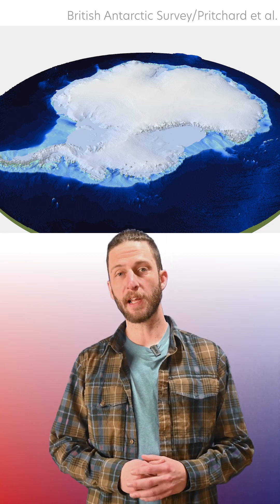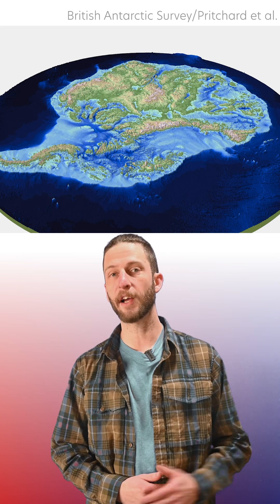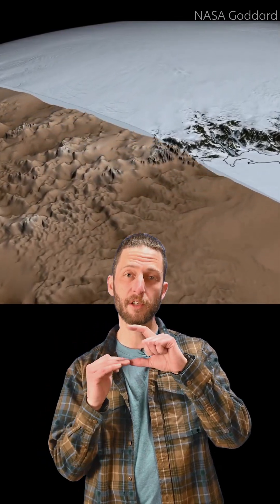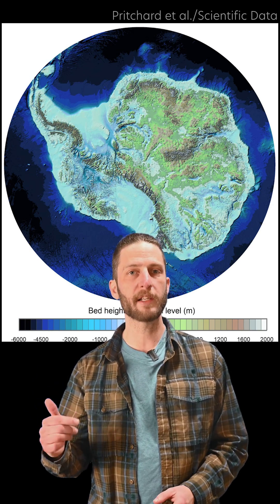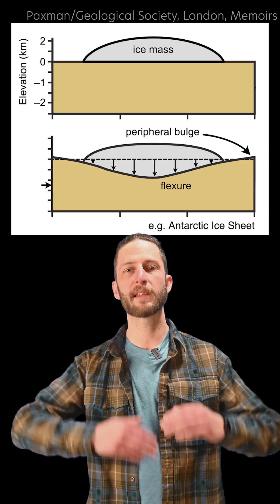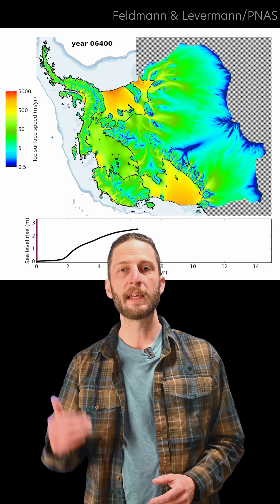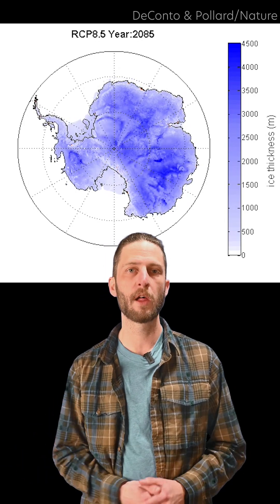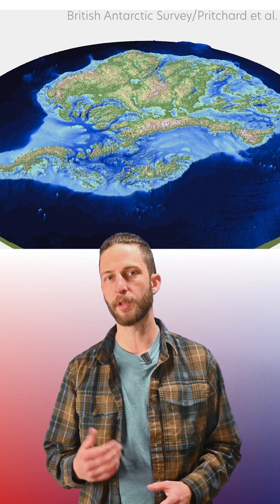What's under Antarctica's ice?